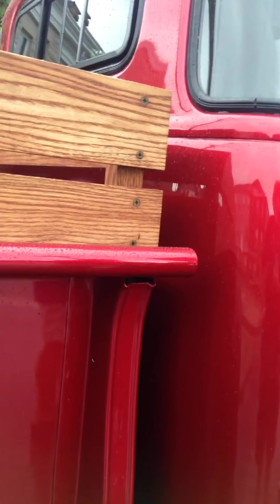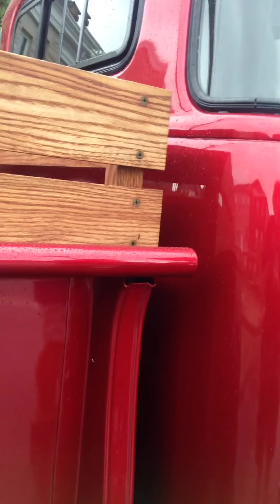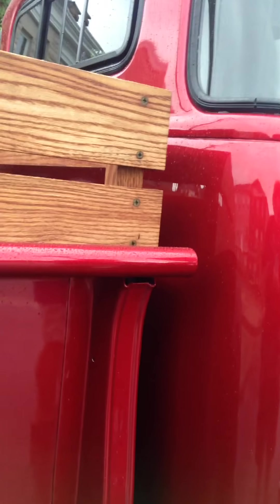A lady and her truck